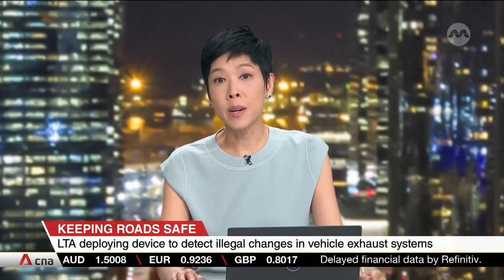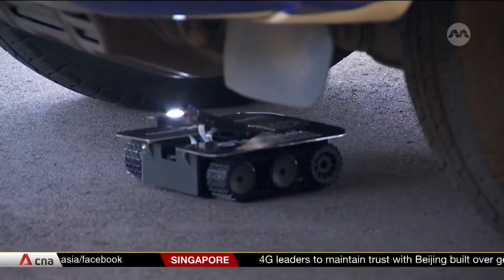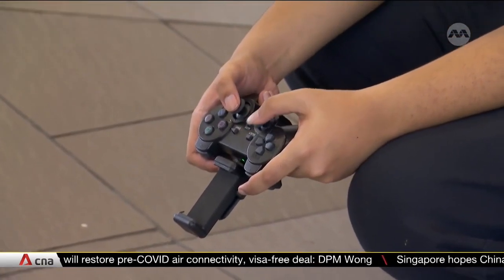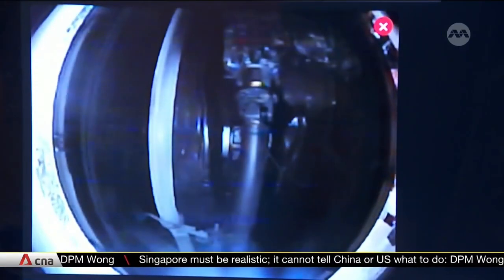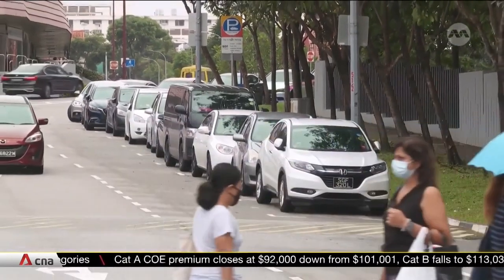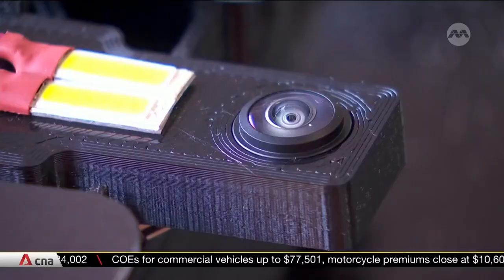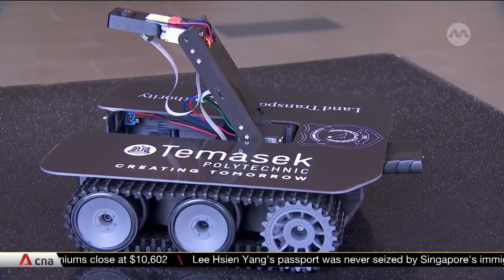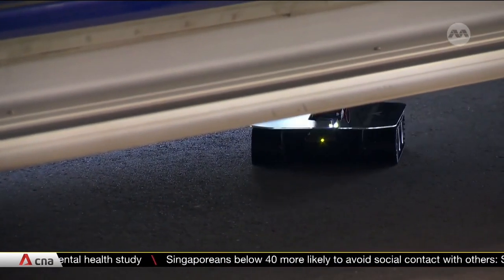LTA to roll out new device that checks vehicle undercarriages for illegal modifications